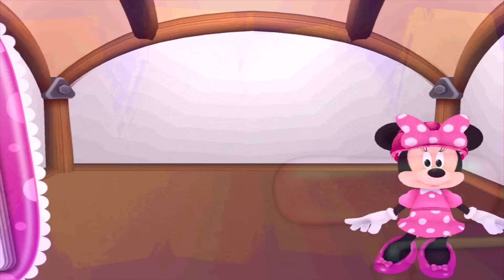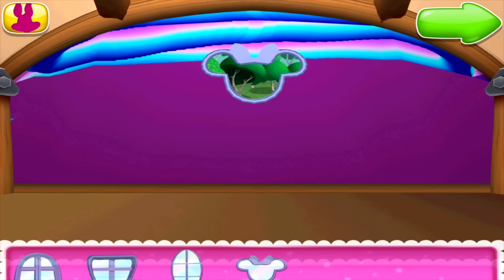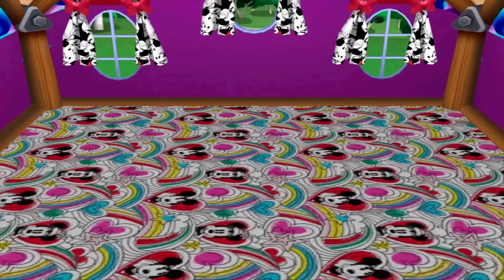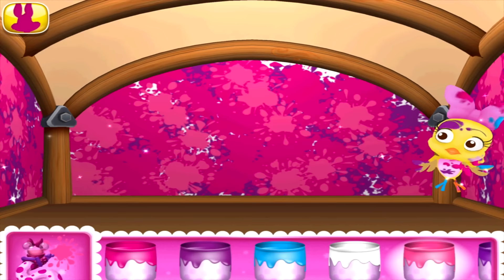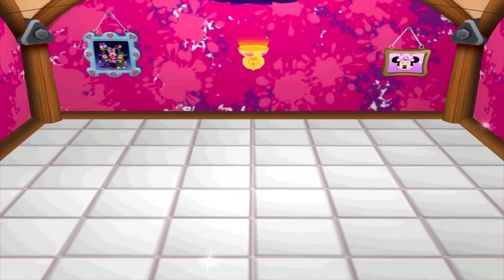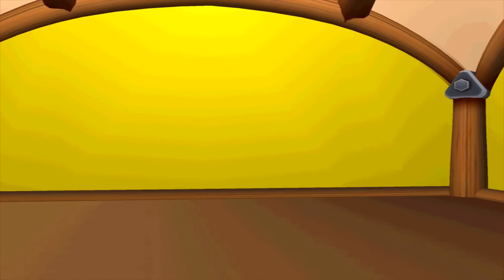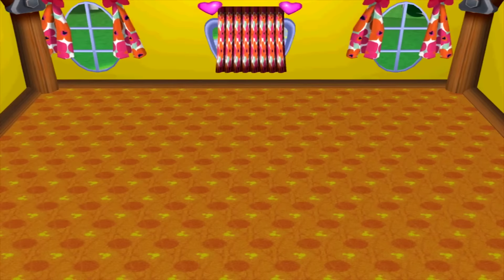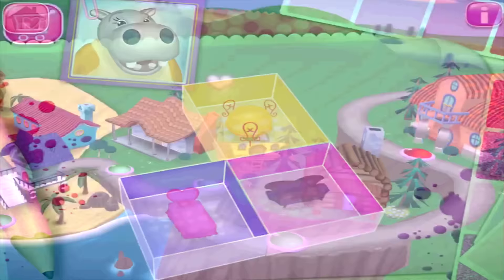Minnie's Home Make Over iPad App Hippo's House 2 Disney Jr Games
Team up with Minnie, Daisy, and Cuckoo-Loca to design, furnish, and decorate dream homes for your customers! Select from dozens of materials, furniture, fixtures, and other fun features to decorate all kinds of different houses exactly as you like!

FEATURES
• Decorate 4 houses in each of 3 themed neighborhoods: Town, Beach, and Mountain View.
• Customize Bedrooms, Living Rooms, and Dining Rooms!
• Use fun tools like the glitter hose and rainbow brush.
• Beautify your spaces with tons of different materials, paint colors, carpets, wallpapers, window treatments, and floor tiles.
• Choose from a wide range of fun furniture.
• Accessorize your homes with awesome wall decorations, light fixtures, flowers, and even a piñata!
• Celebrate after you finish each house with confetti poppers and earn special decorative items!